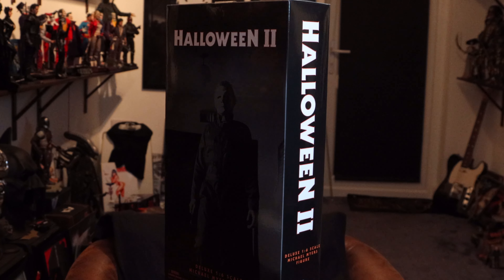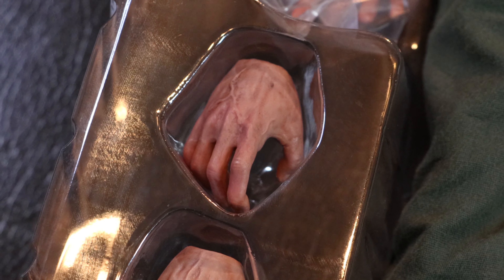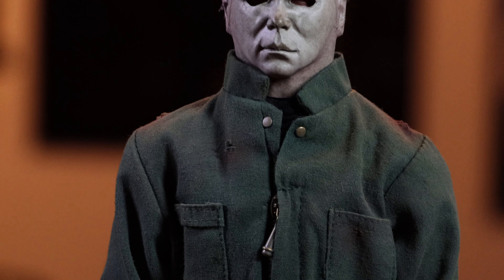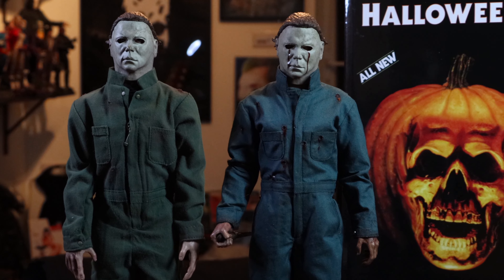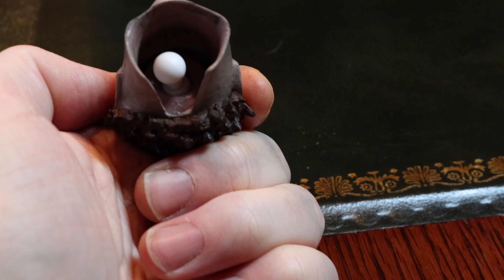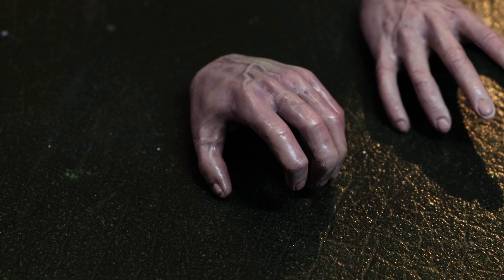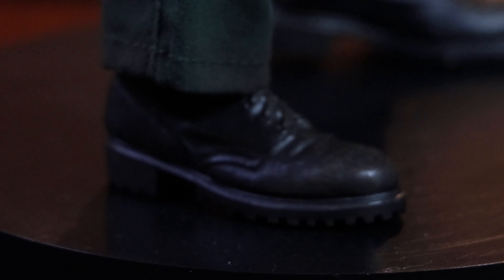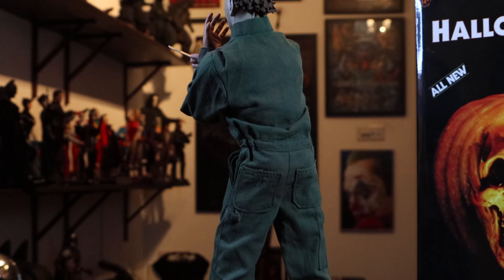REVIEW. TOTS HALLOWEEN 2 1/6 MICHAEL MYERS FIGURE